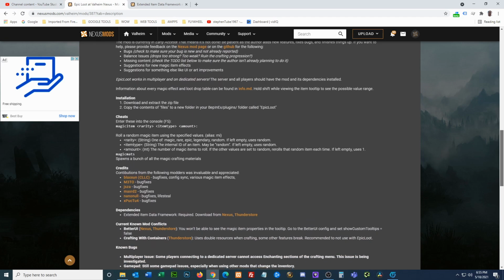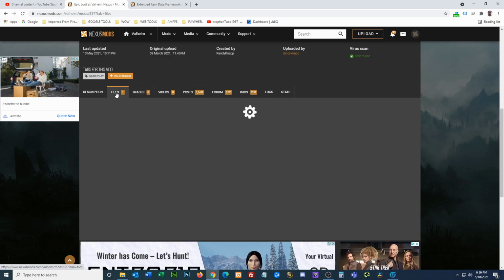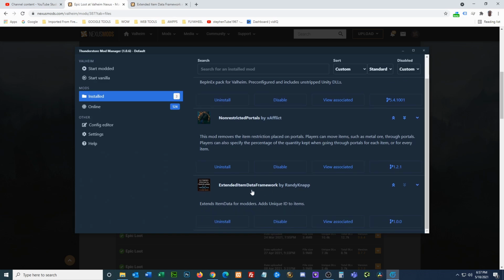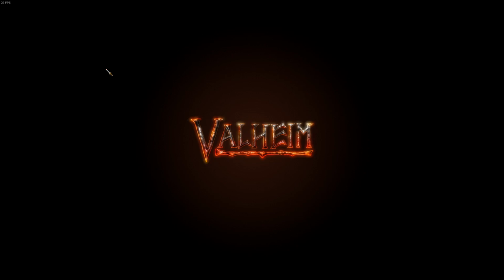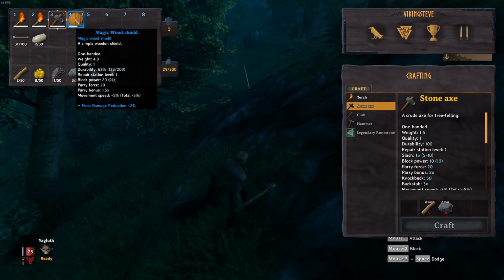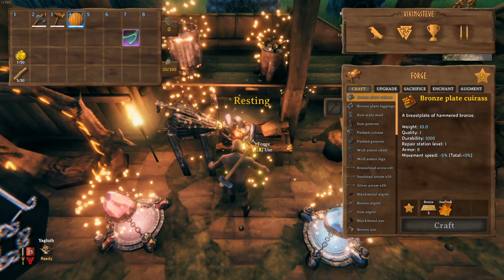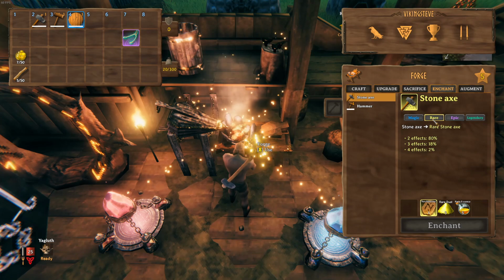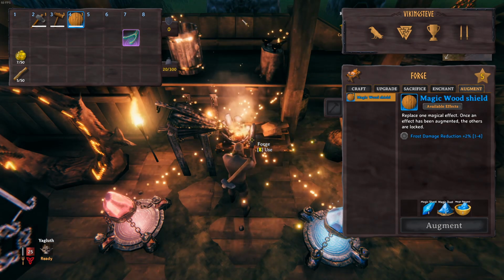How to Install EPIC LOOT Mod For Valheim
In this video we take a look at how to install EPIC LOOT Mod for Valheim. Epic Loot mod adds random magic or better loot drops and the ability to disenchant these items for reagents that we can use to enchant or augment our weapons and gear.

I hope this video helps you, have a great day!